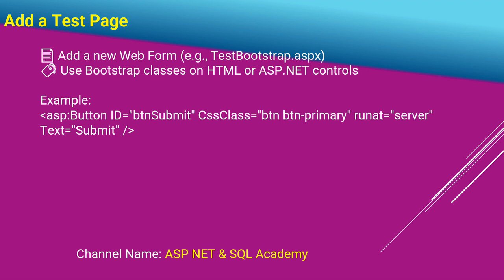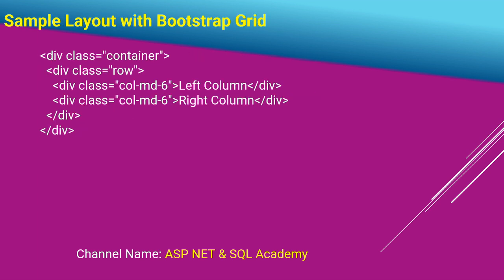Part 2: How to Add Bootstrap to an ASP.NET Web Forms Project: Guide to Integrating Bootstrap